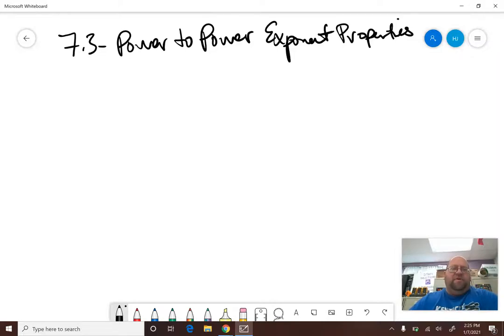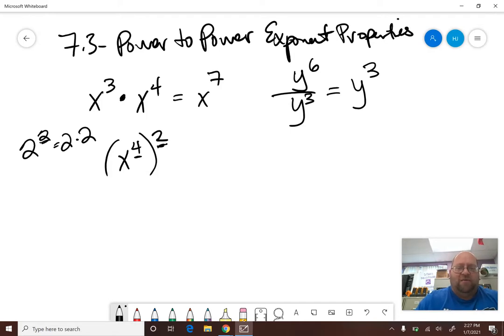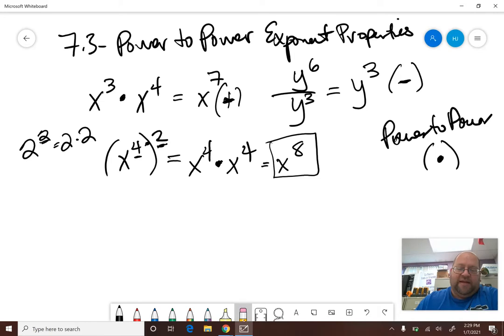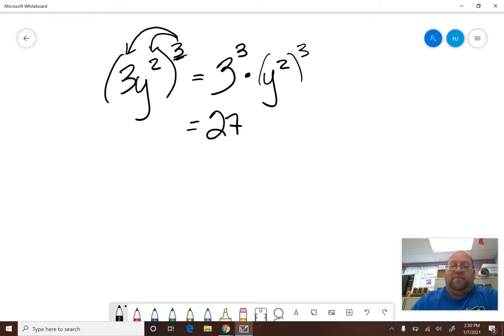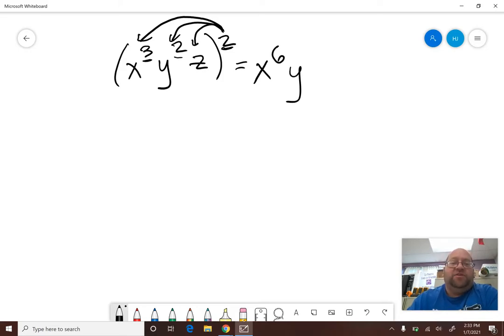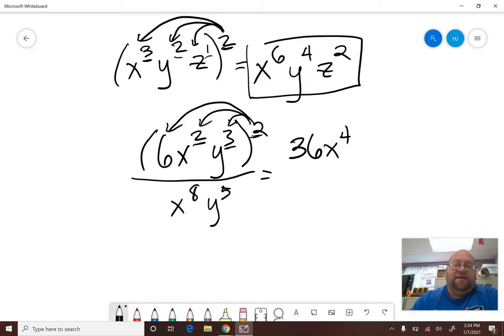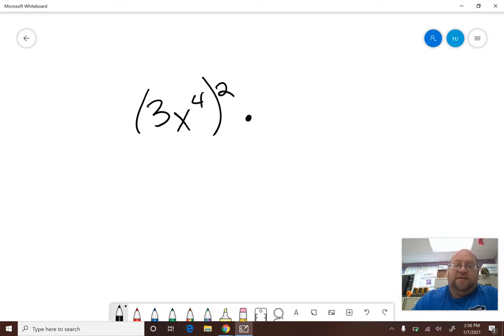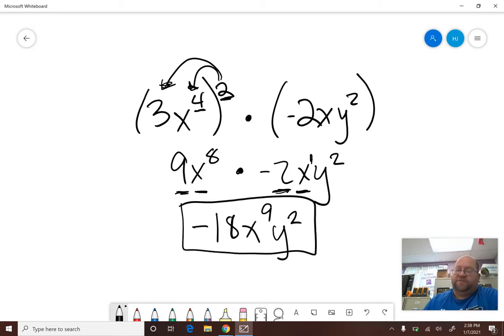Algebra I - 7.3 - Power to Power Exponent Properties